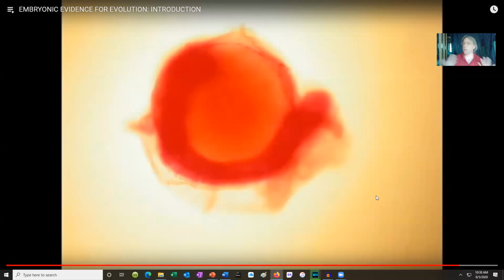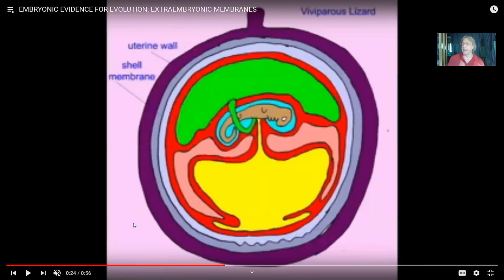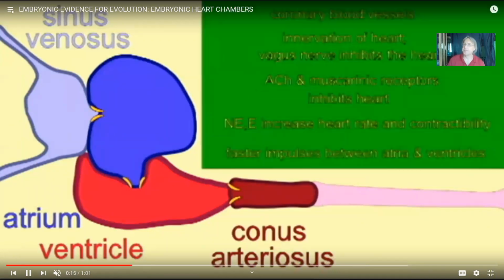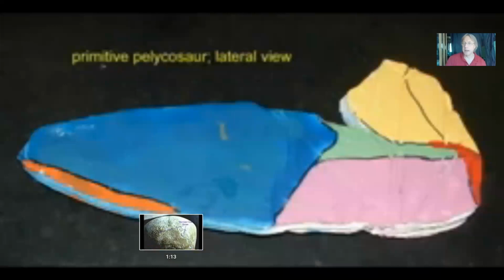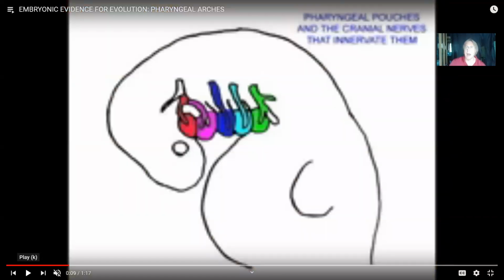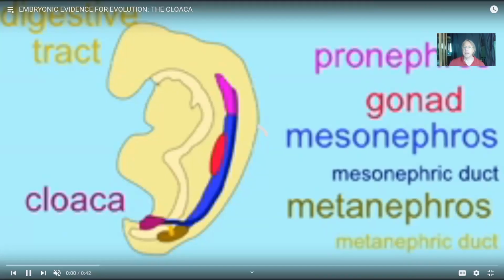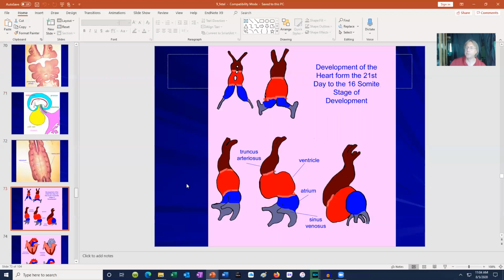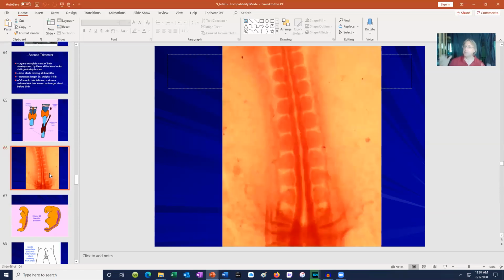embryological evidence of evolution